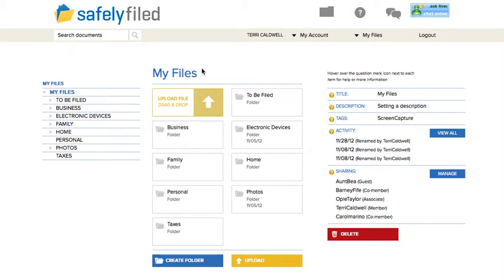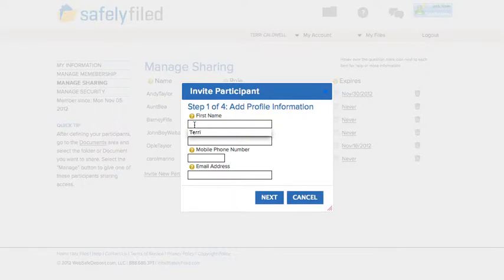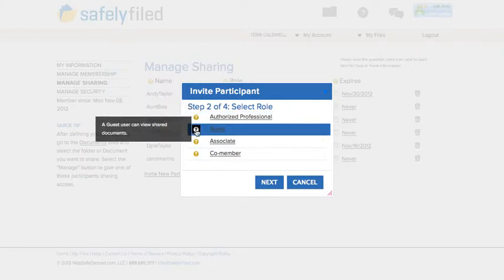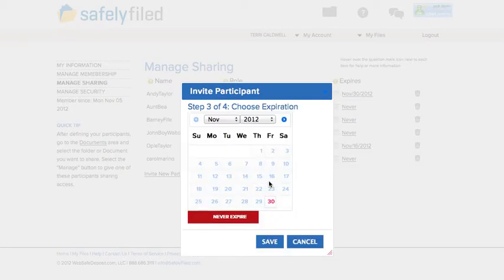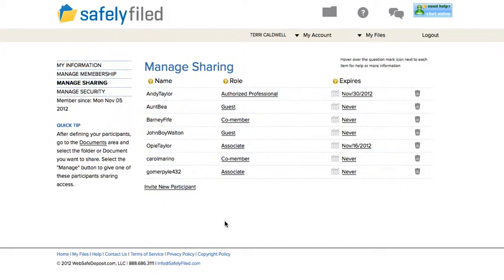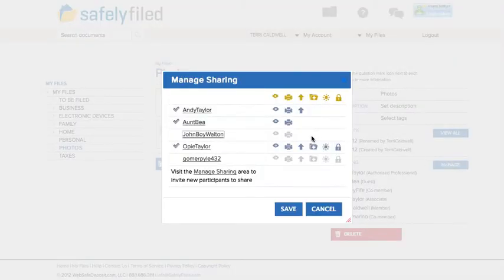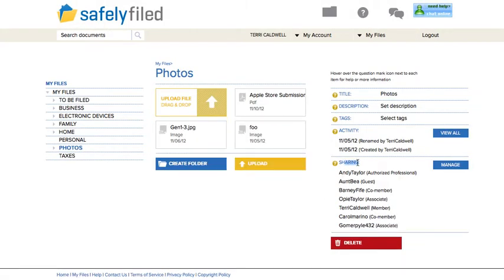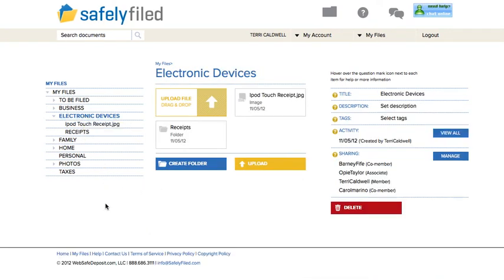Inviting Participants.mp4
A step-by-step instructional video on inviting participants to share folders and files on safelyfiled.com